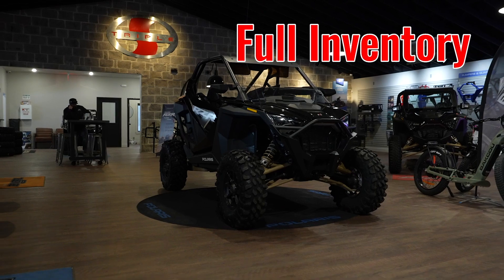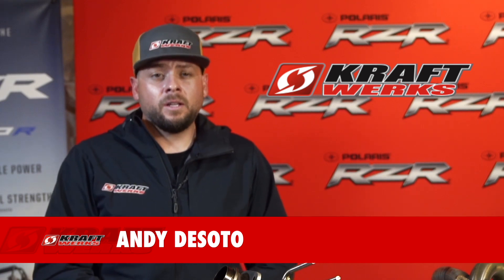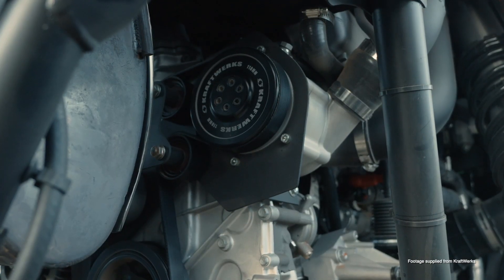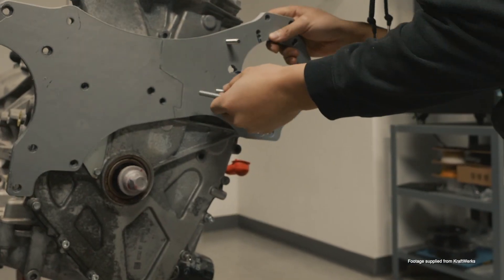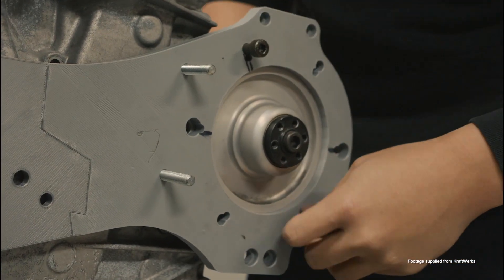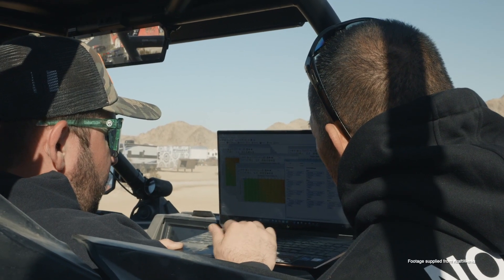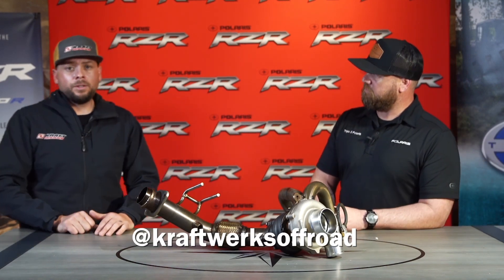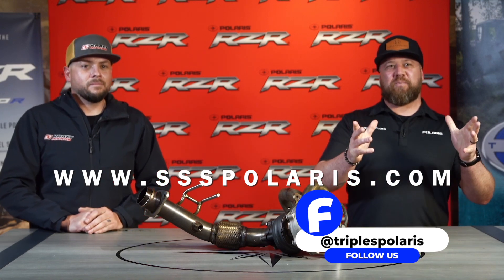KraftWerks Polaris RZR SuperCharger System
Triple S Polaris and Kraft Werks have joined together to discuss the pros and cons of installing a supercharger on the Polaris RZR Pro and XP.  Join in the conversation with Andy DeSoto and Chris Mock, and find out if this direct-fit supercharger system is something that would benefit your experience.

Kraft Werks USA is the leading manufacturer of direct-fit supercharging systems for your vehicle. Offering a high efficiency traction-drive supercharger system with the huge power gains, these kits are the best option for immediate horsepower! Experience ZERO boost lag on throttle input and get the power when you need it: Now!

Triple S Polaris has an impressive selection of UTVs, Parts, and Accessories for all your off road needs. We carry dozens of the best brands in the industry!

Triple S Polaris
110 West 535 South
Cedar City, Utah 84720